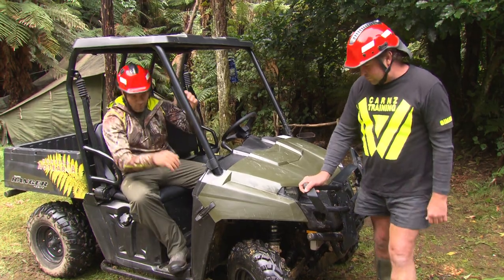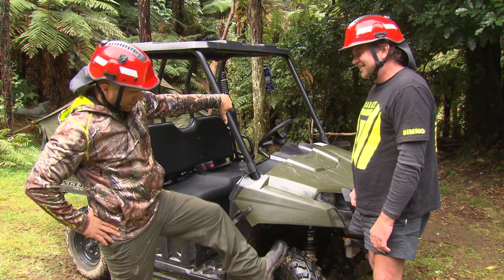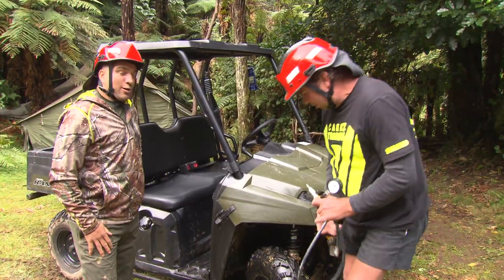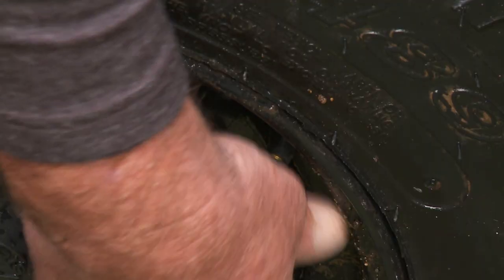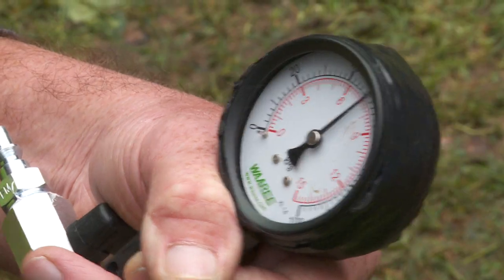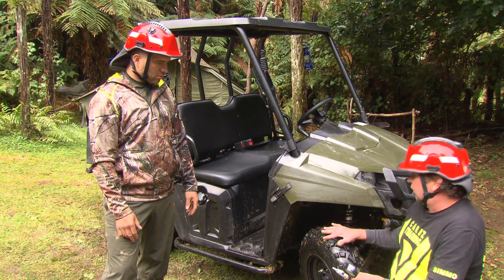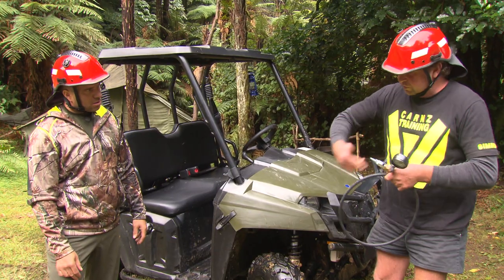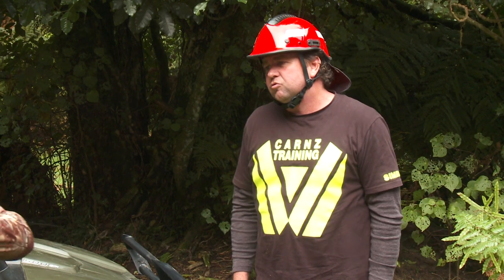Safety when driving a Polaris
This tip featured on television series Hunting Aotearoa Series 9 Episode 9.
Andrew Simpson from CARNZ Training shows presenter Matua Parkinson safety checklist when driving a Polaris.